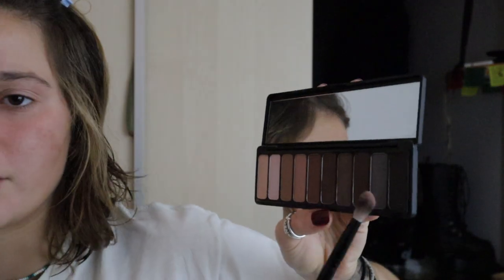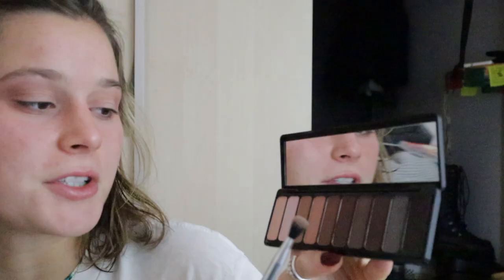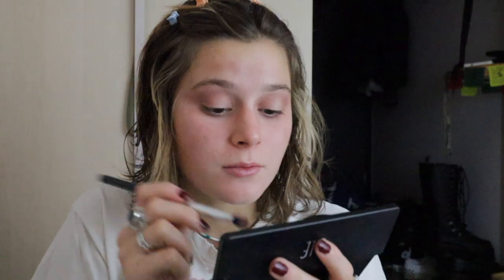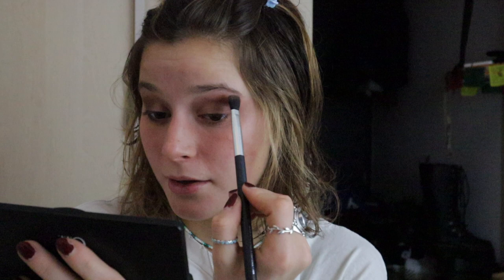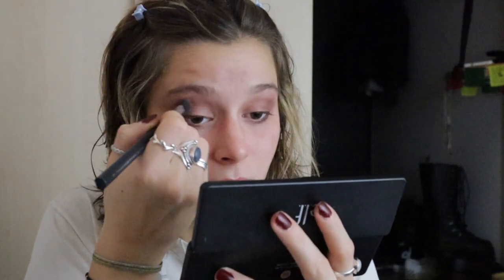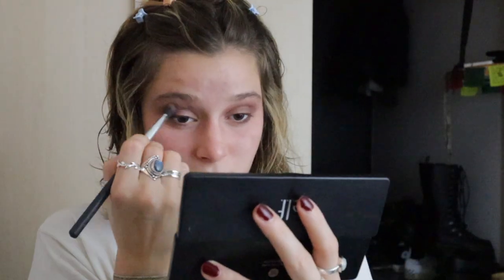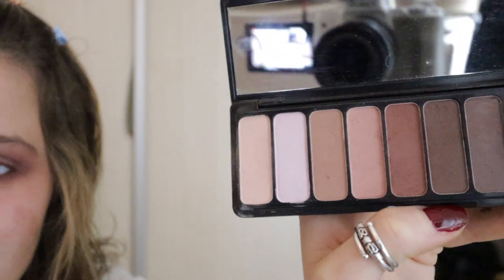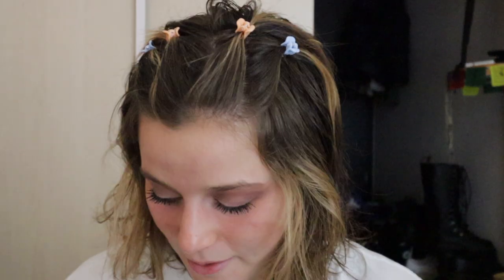VLOGMAS DAY TWENTY ONE: christmas make up tutorial // red lips and smokey eye // no foundation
I hope you enjoy this make up tutorial I had lots of fun!

CAMERA GEAR USED:

my Canon EOS M50 (USA
big Tripod (USA
SD card (USA

my Go Pro (USA
SD card (USA
Go Pro Tripod: bought in a set (USA
extra battery (USA

Lots of Love and stay awesome,

LenaLuciia